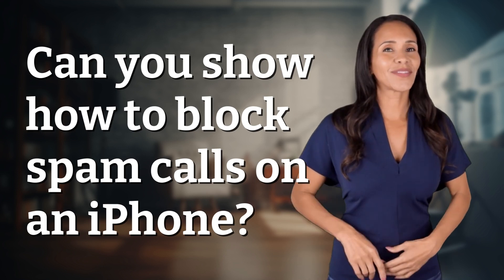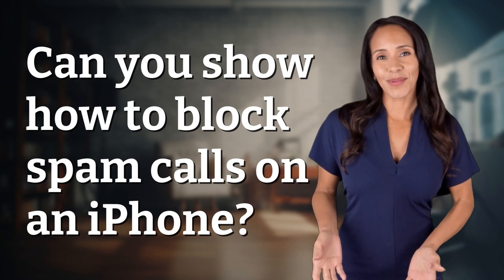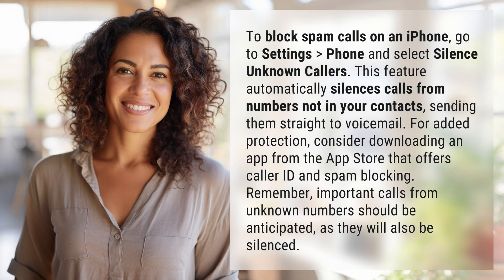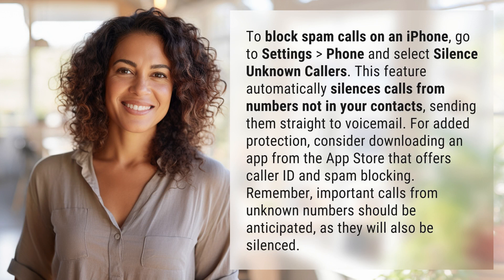Can you show how to block spam calls on an iPhone?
How to Block Spam Calls on iPhone 👉 Block Spam Calls 👉 Learn how to effectively block spam calls on your iPhone by setting up Silence Unknown Callers in the Phone settings. Also, consider using a caller ID and spam blocking app for added protection against unwanted calls.

Laura S. Harris (2024, May 11.) Can you show how to block spam calls on an iPhone?
    🌐 AskAbout.video